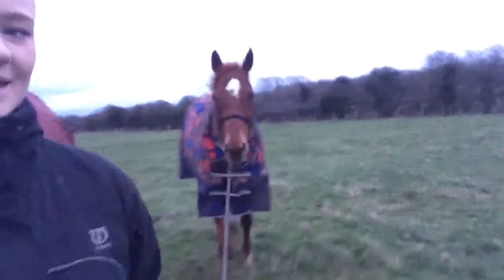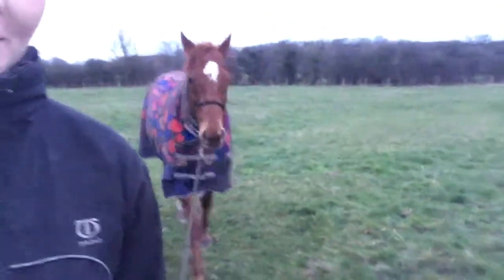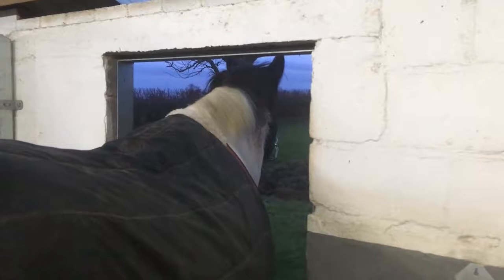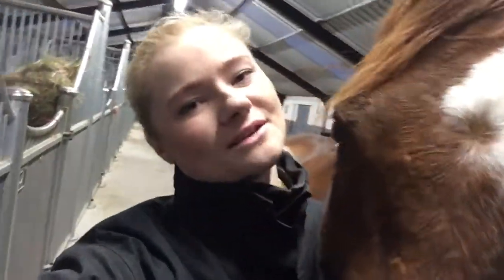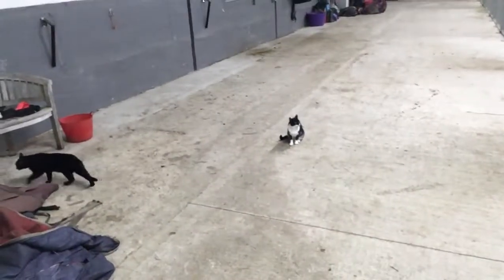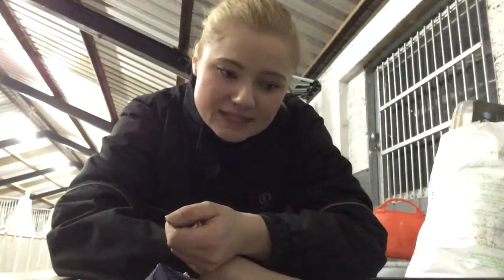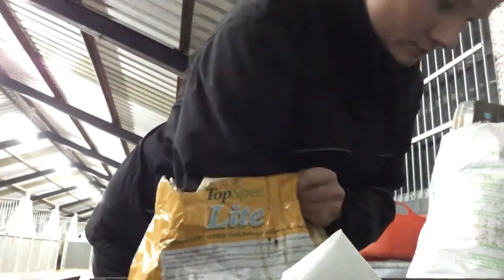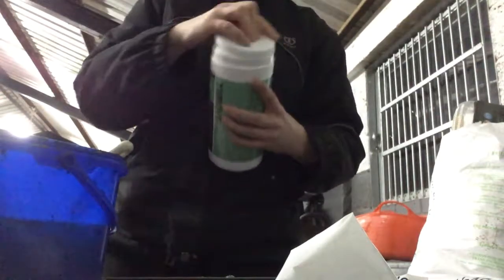AFTERNOON YARD ROUTINE | NL Equestrian Vlogmas #20